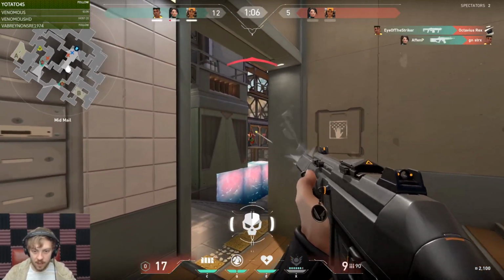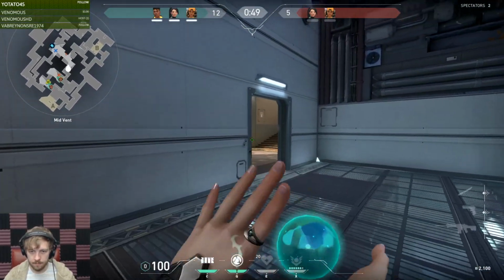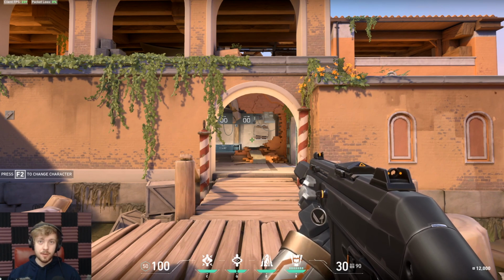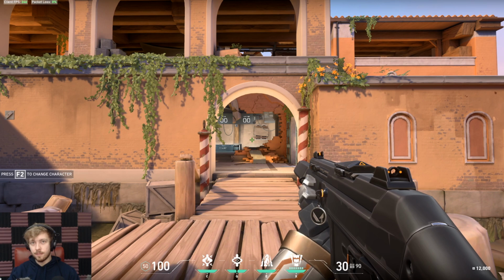The Art of Crosshair Placement: Aim for the Head [VALORANT]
This is meant to be an educational video explaining why the crosshair should always be at head height, and how to drill your crosshair placement in the shooting range.
This is also my first attempt at a "real" video and advice is greatly appreciated. My goal for next video is proper audio balance, which I had trouble with this time around due to varying recording environments and a lack of familiarity with software

Check the stream 8pm-12pm Central